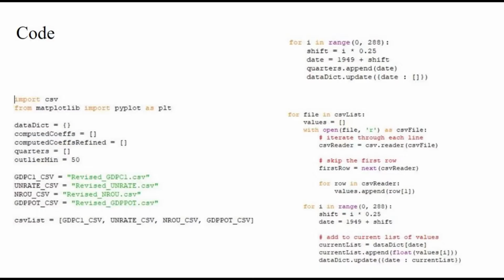A Computational Model of Okun's Law - Liam Resnick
MontCo 2021 Virtual Presentation